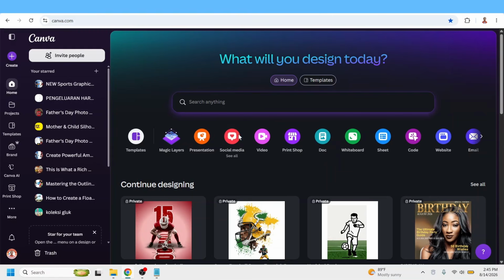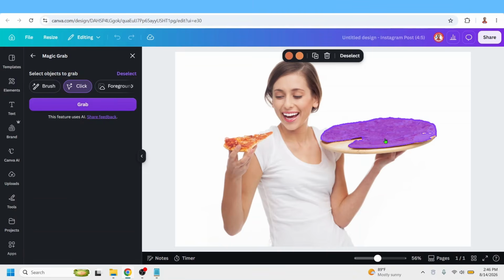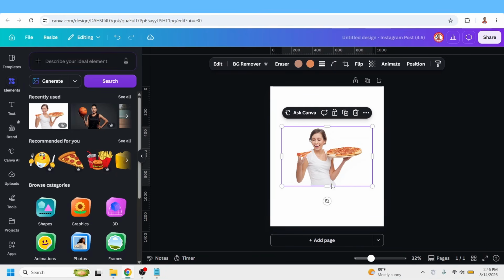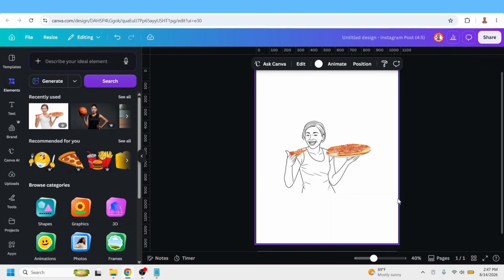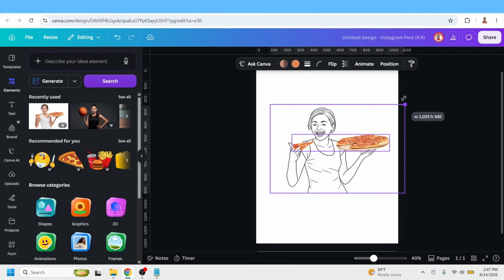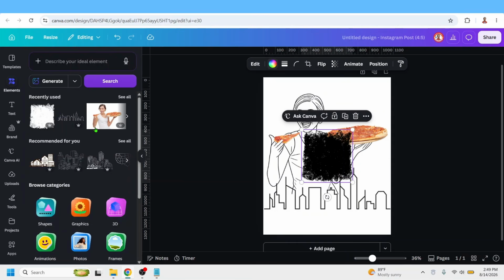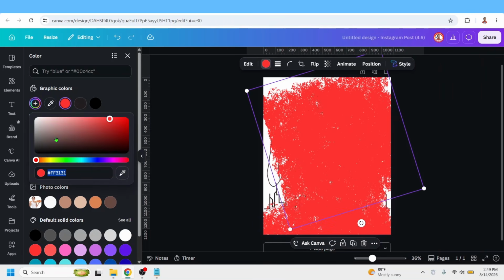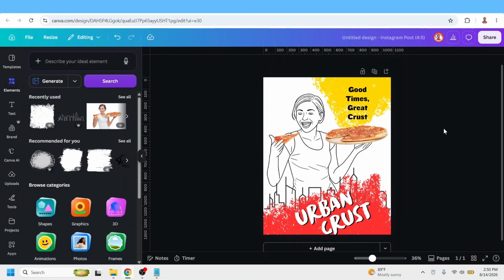This NEW Canva Trick is VIRAL in 2026 - Minimalist Doodle Design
This NEW Canva Trick is going VIRAL in 2026 and you need to try it!
It's called Minimalist Doodle Design - one of the biggest Graphic Design Trends of 2026.
It mixes Line Art Doodle + Realistic Product Photo + Paint Splash texture to create a
premium poster look.

In this tutorial, I’ll recreate my "URBAN CRUST - Good Times, Great Crust" pizza poster
100% in Canva.
Perfect for F&B brands, coffee shops, small businesses, and your design portfolio.